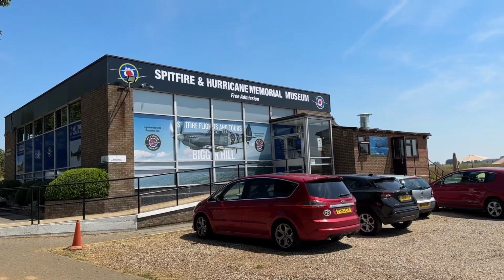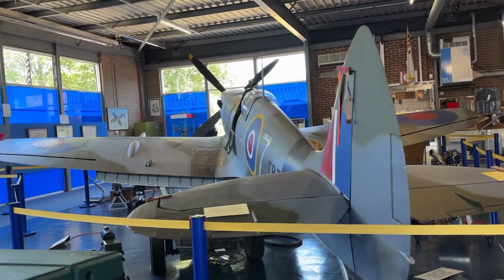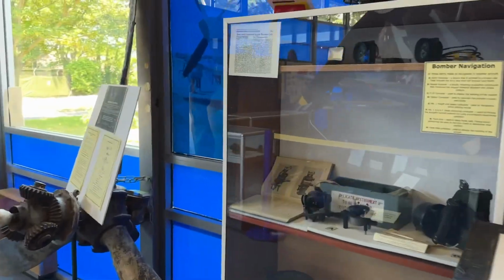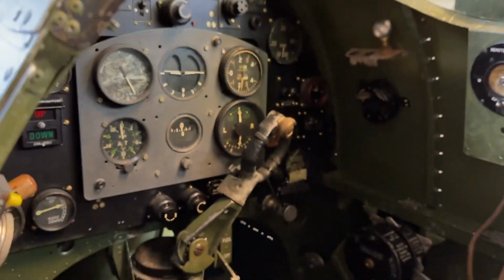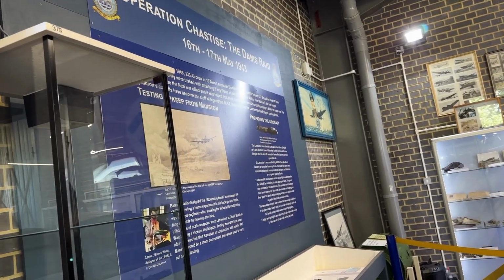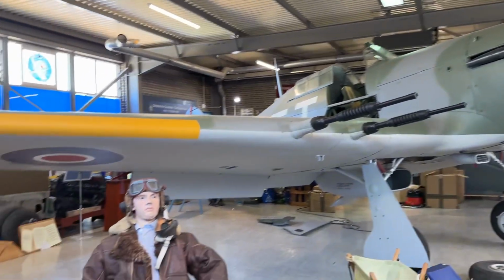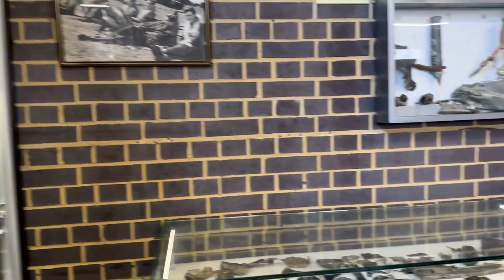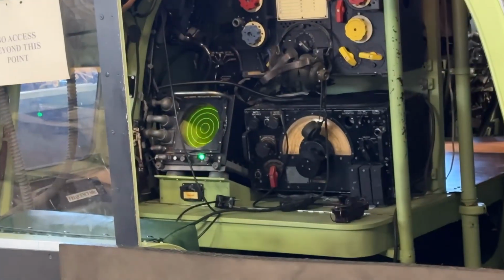Out & About at Manston Spitfire & Hurricane FREE Museum | Rocks Steady